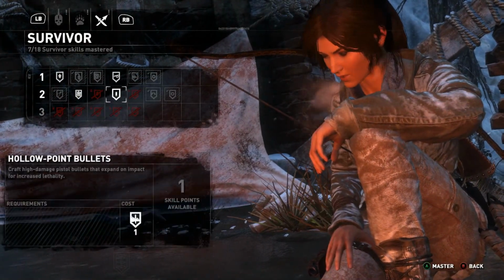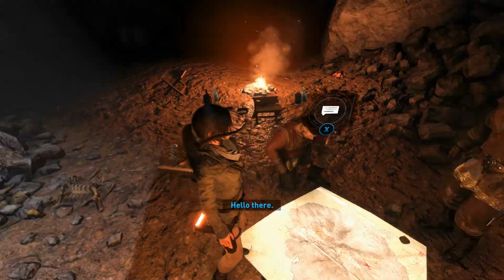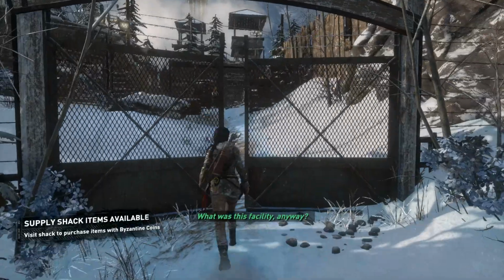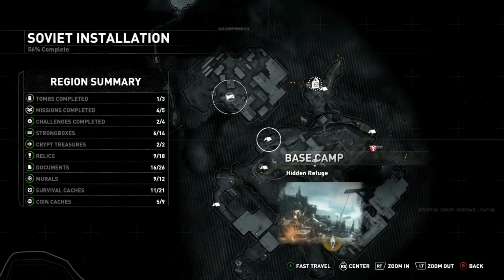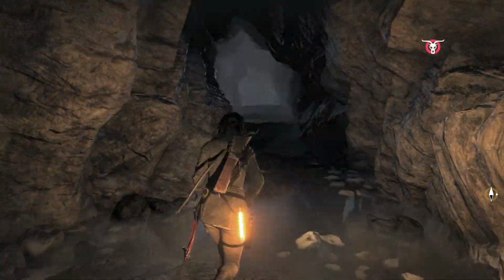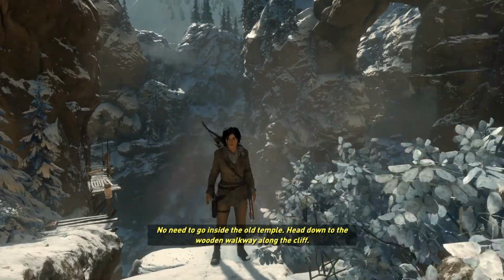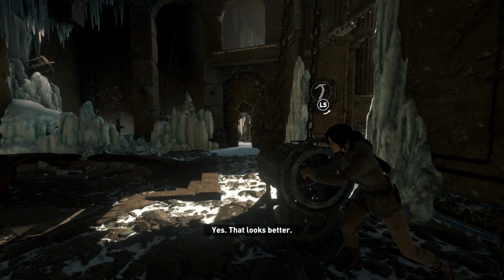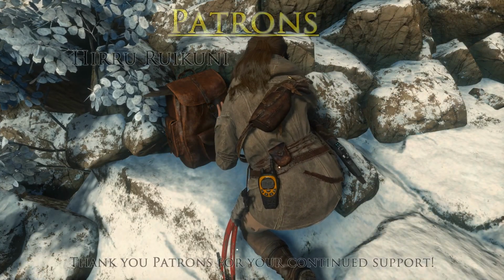Rise of the Tomb Raider part 14 - Wild Vale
Part 14 of my Rise of the Tomb Raider playthrough.

Lara learns of a native's grandpa heading into a place called the Wild Vale, apparently searching for the Baba Yaga, an old russian folktale, that apparently killed one of his family.